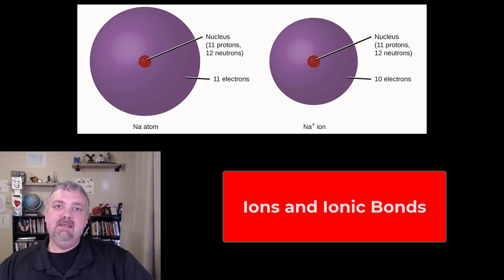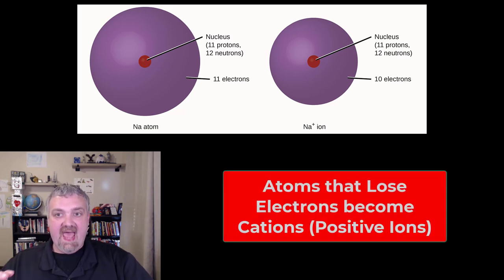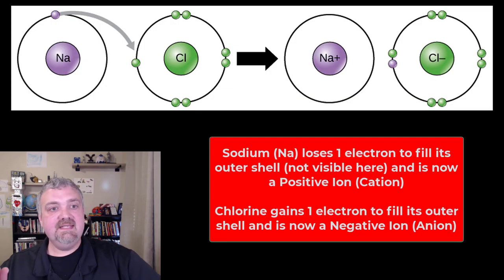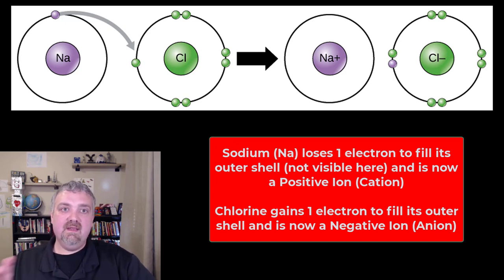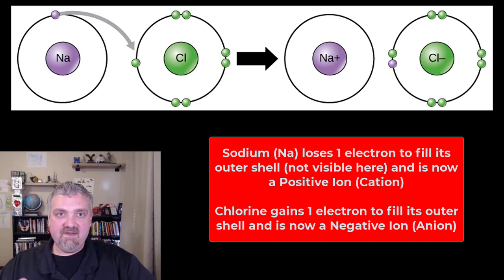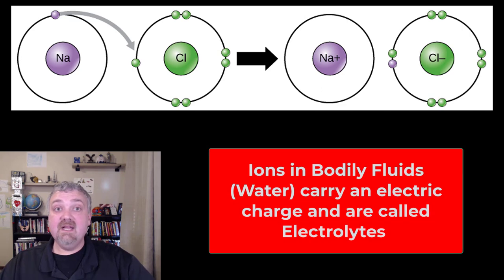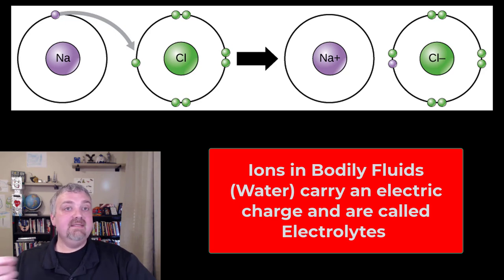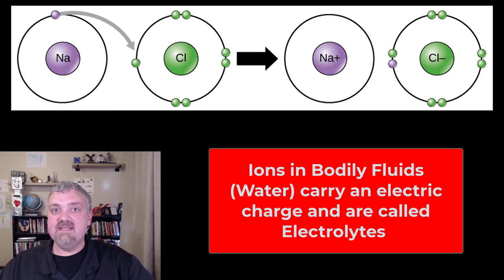Ions and Ionic Bonds: Anatomy and Physiology